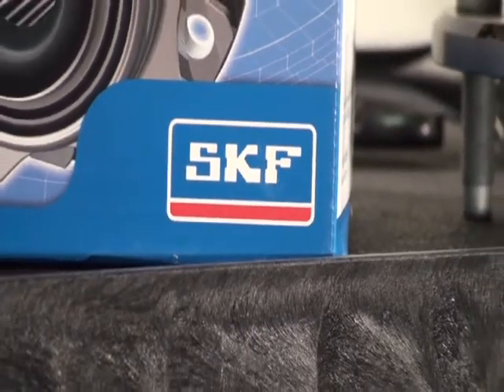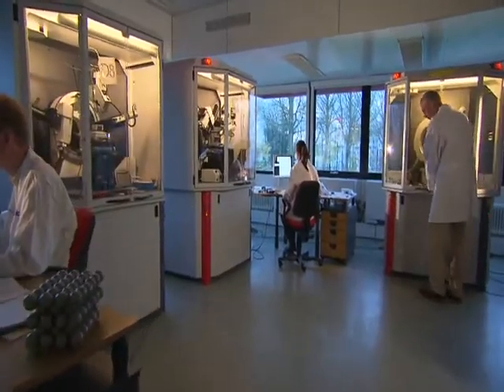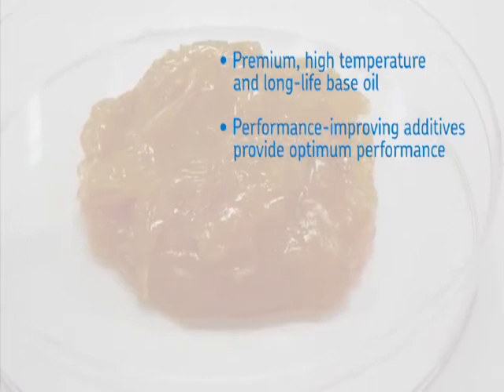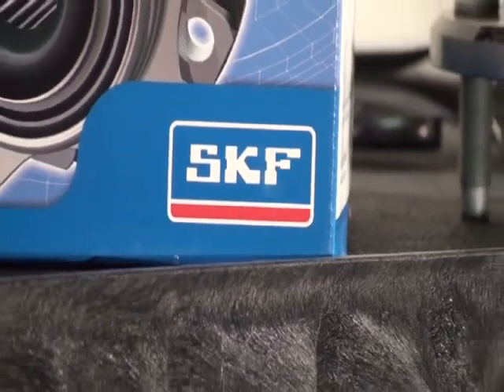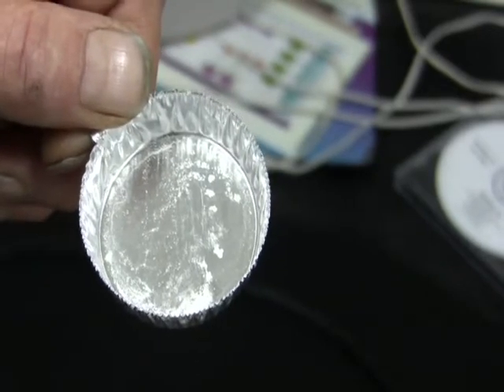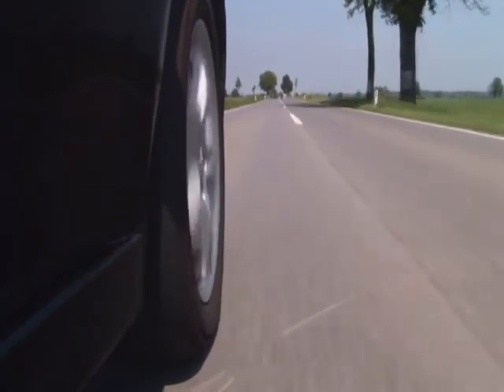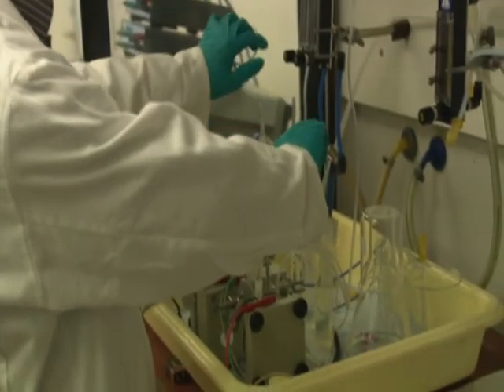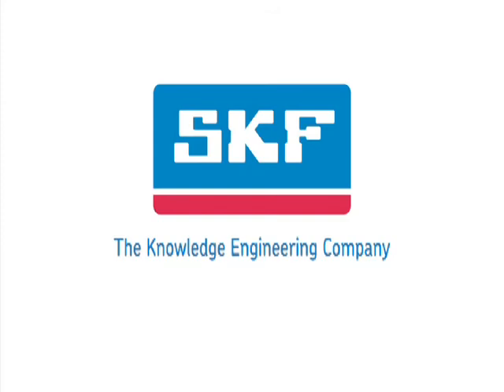SKF GHG grease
Learn about SKF GHG grease.